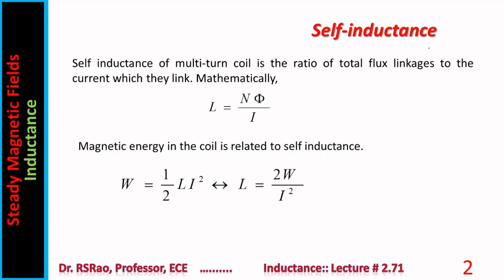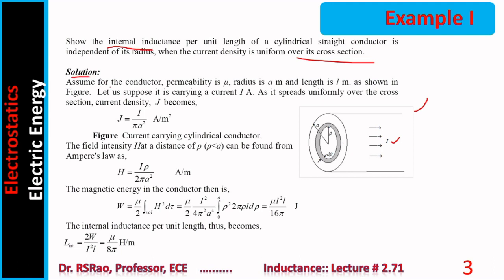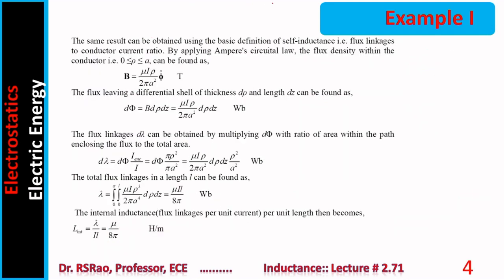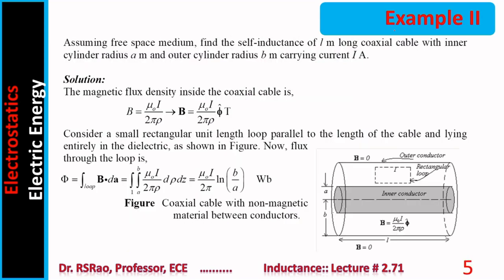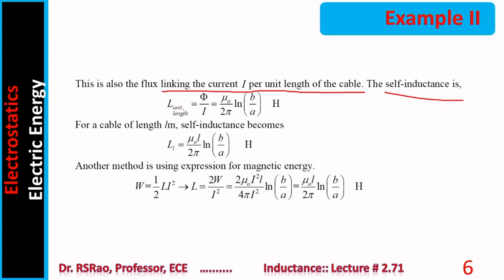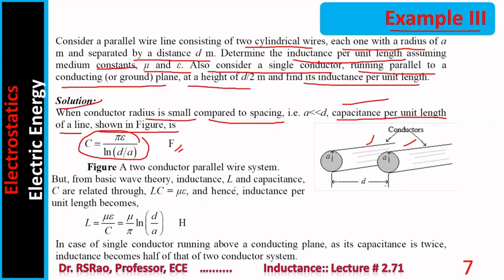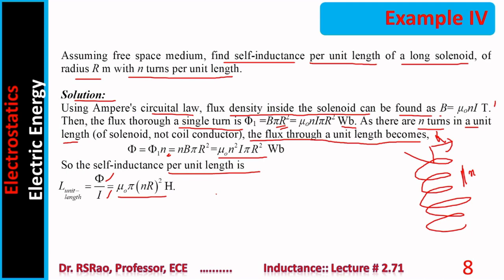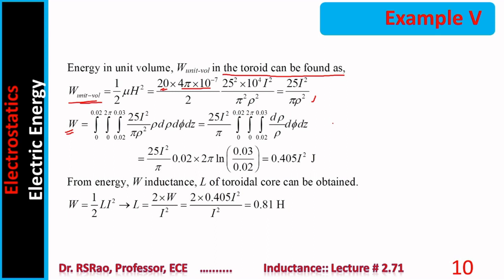EMF.2.71.Inductance-P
A set of problems set around finding inductances of different types of coils are considered here along with their solution procedures. Inductance can also be computed from energy expression. Various significant aspects pertaining to inductance calculation are illustrated here.